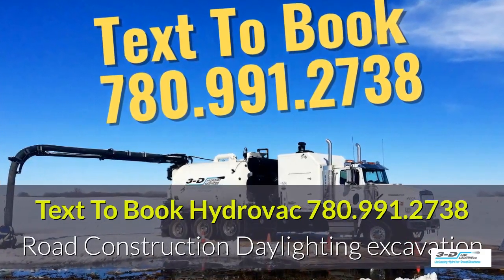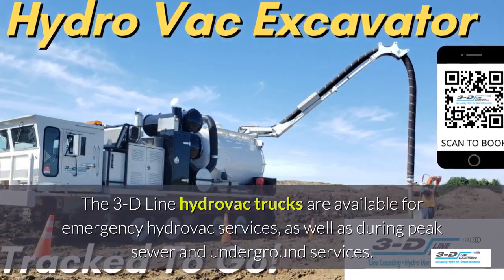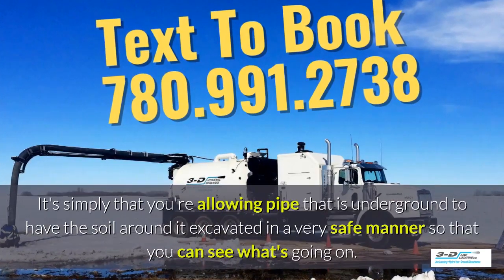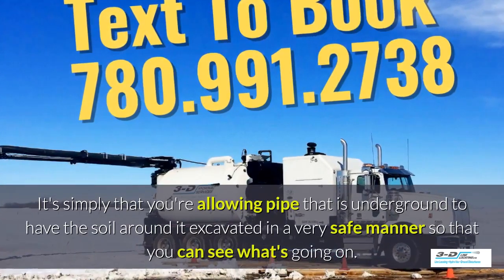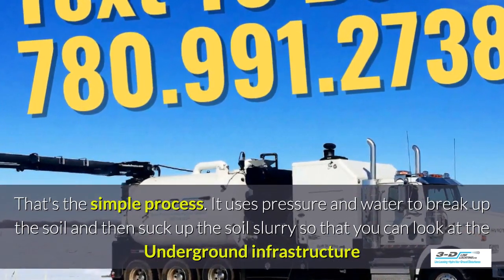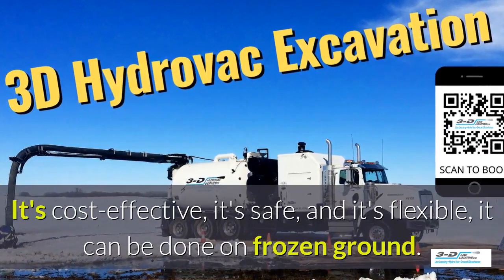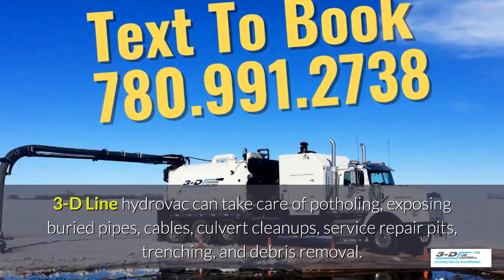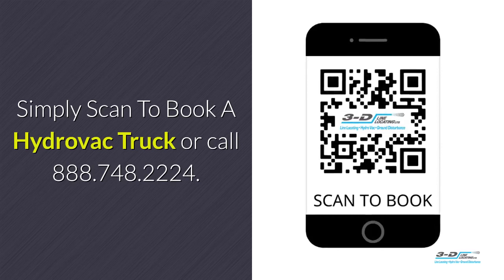Ryley 780 991 2738 text to book hydrovac truck